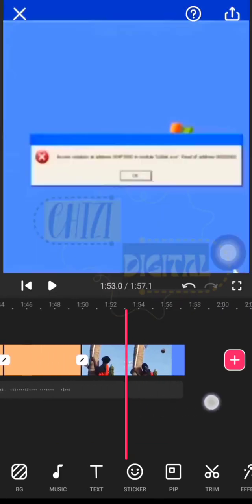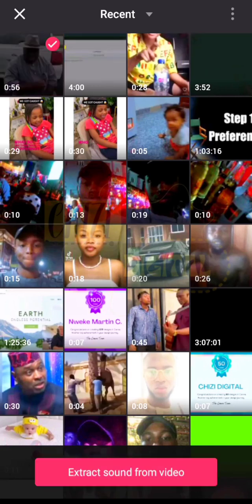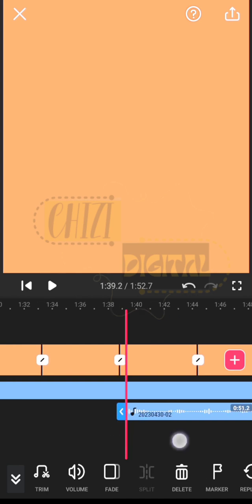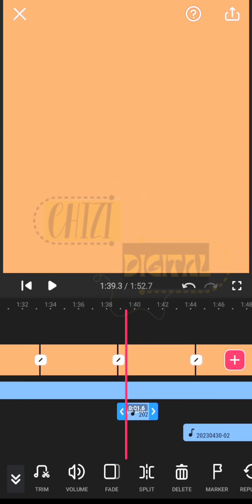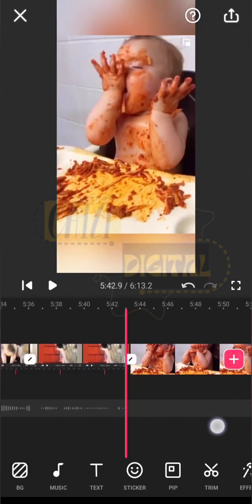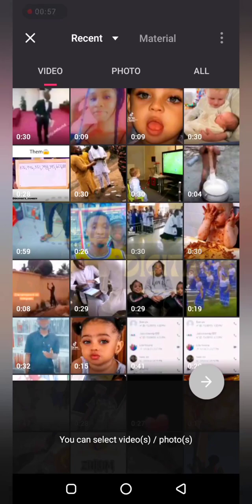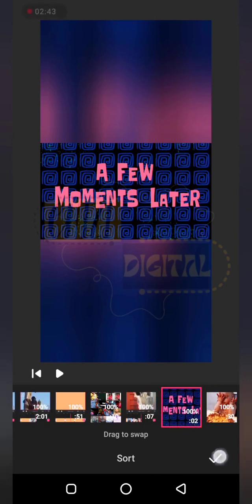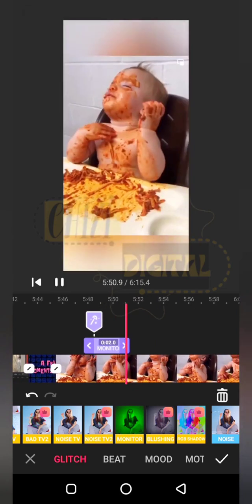Video editing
learn video editing for Facebook or YouTube content creation/ vlog.